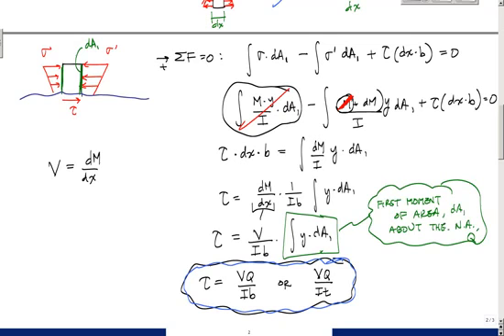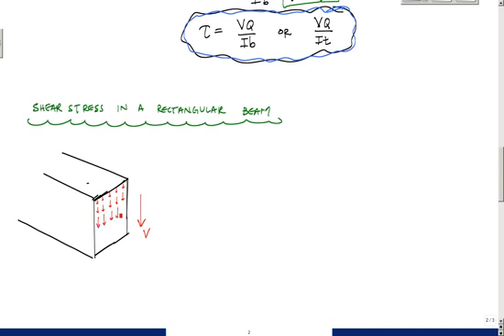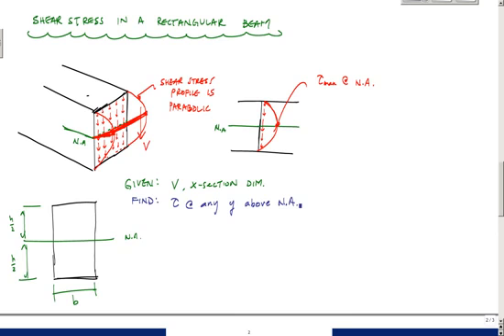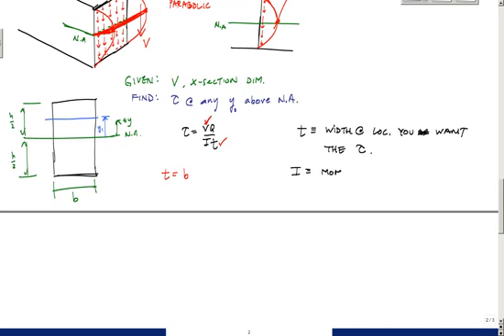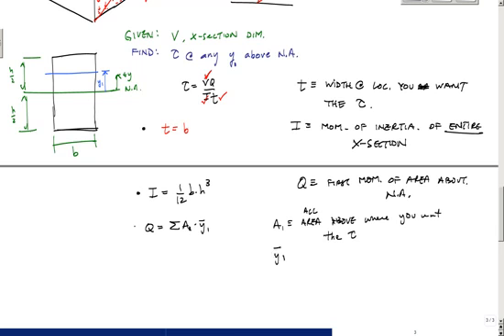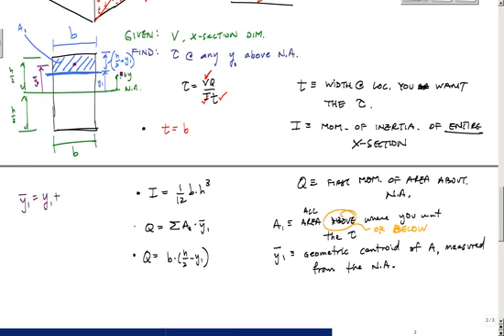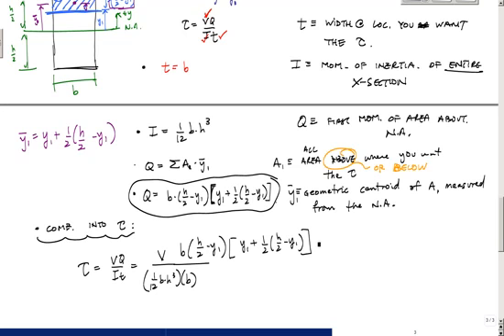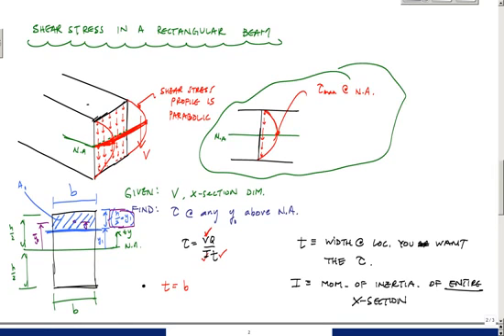Shear Stress in Beams Part 2 2 Mechanics of Materials